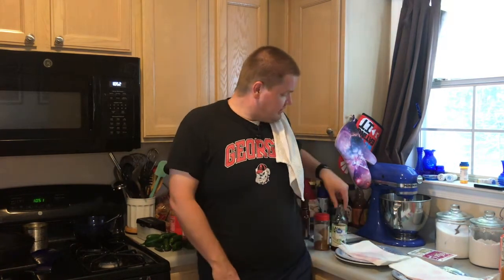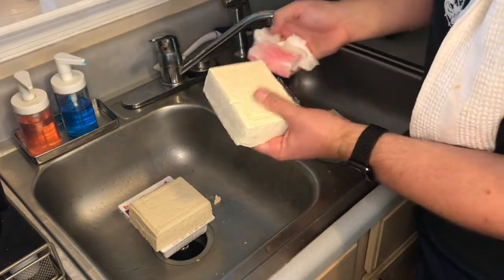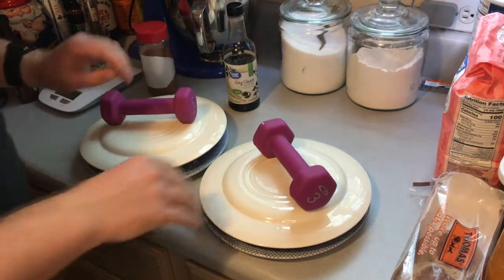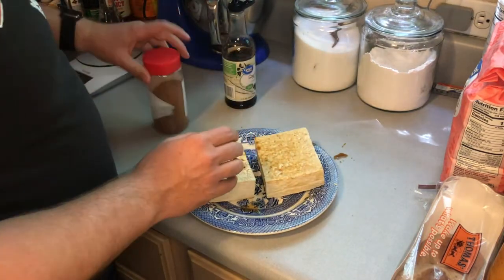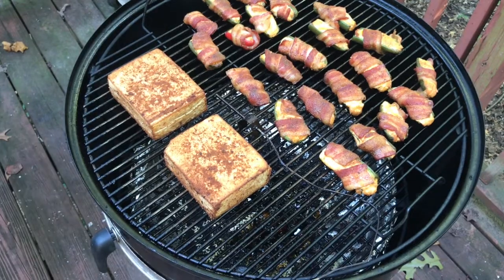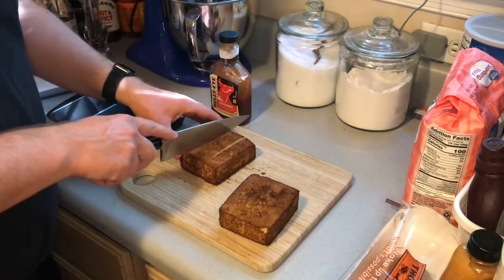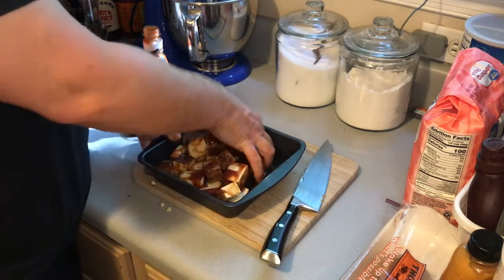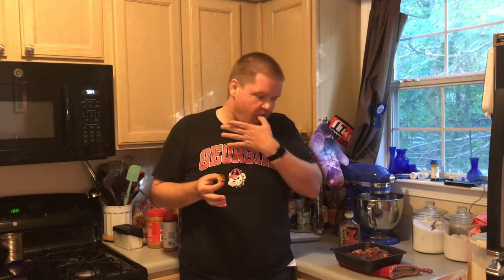Tofu Burnt Ends | Vegan BBQ | Goal Post BBQ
Naw, we're not crazy! I actually have some friends who either don't eat meat, or are entirely vegan, so I decided to try and make some barbecue they might enjoy. I treat it like any other barbecue, except I had to press out the excess water before rubbing, smoking, cutting, and saucing.

Y'all let me know what you think! And if you try this at home, tell me how you liked it. This was a super cheap project; I spent approximately $5 for everything.